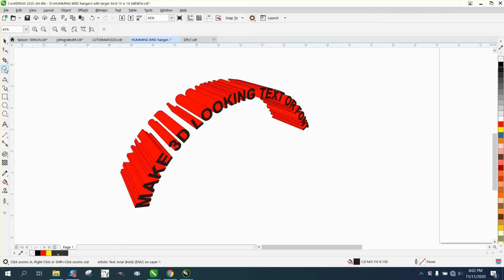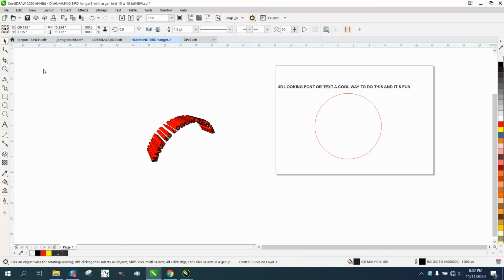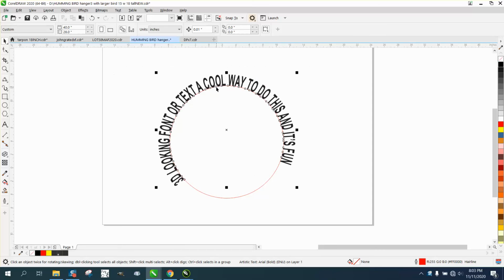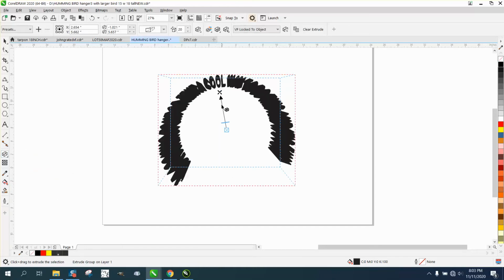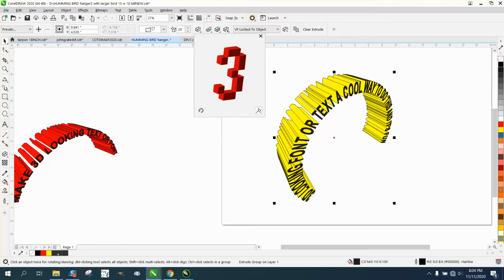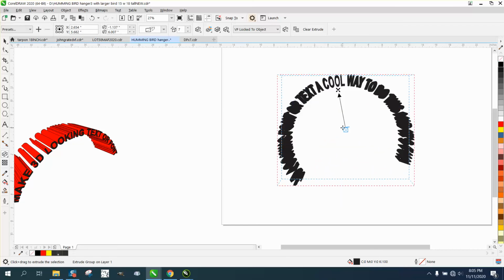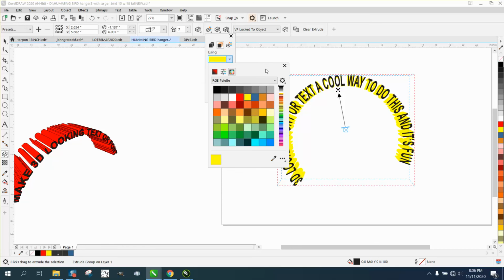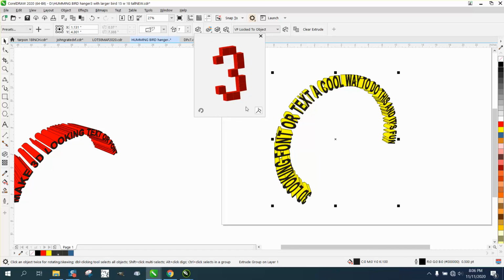Corel Draw Tips & Tricks 3D Effect WOW PART 2